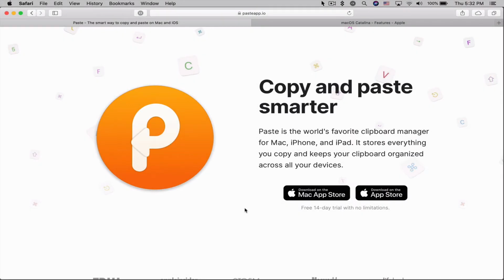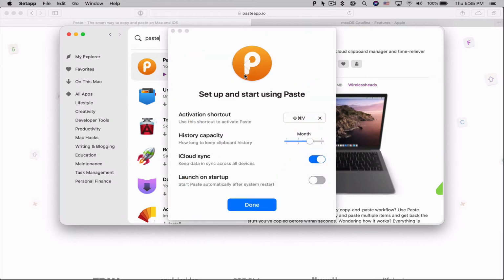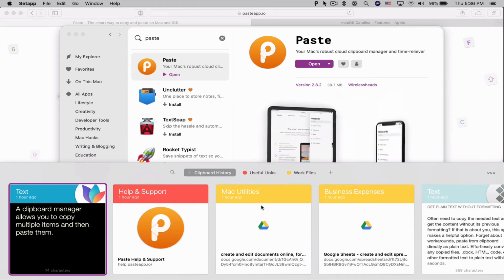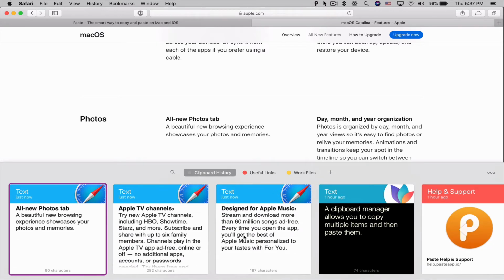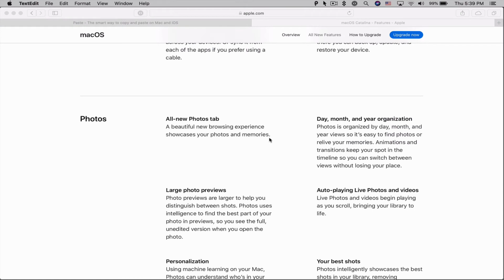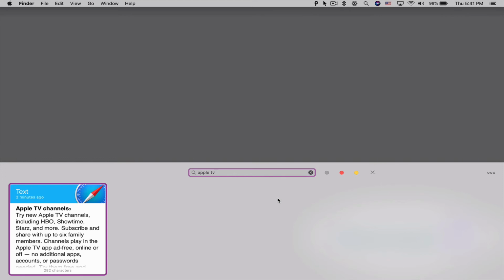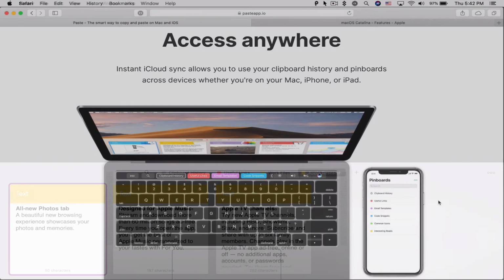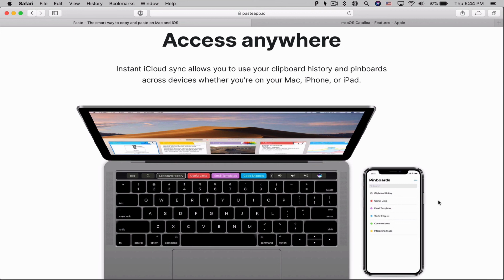Speed up your workflow with Paste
Paste is a Mac clipboard manager that helps you store the things you’ve copied and retrieve them easily. Once you use a clipboard manager, you will never go back to using a computer without one.